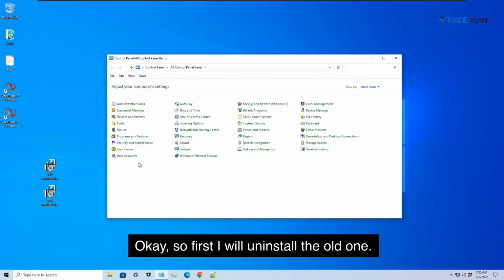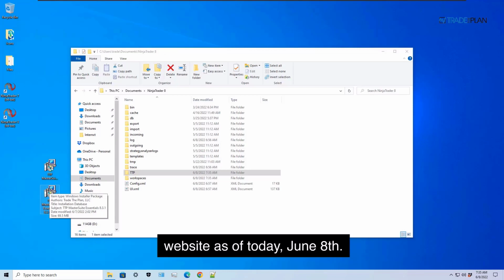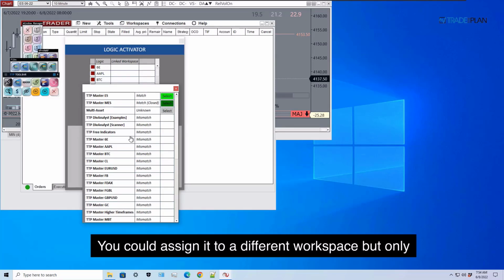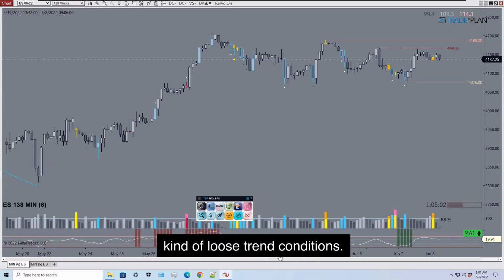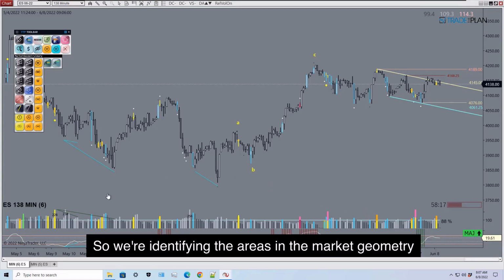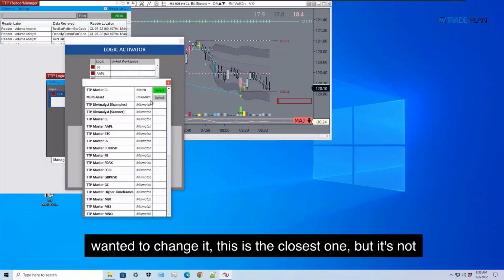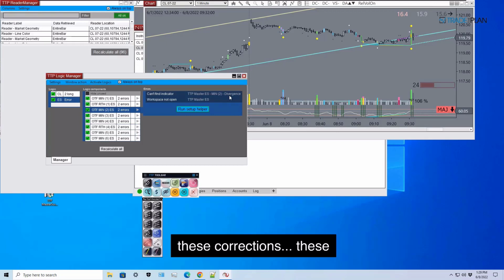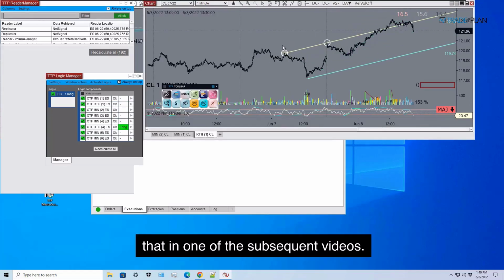Installing Latest TTP Master Suite - Intro to Logic Manager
In this video, I walk you through installing BOTH Master Suite installers (you must install both the DLLs and 'Essentials' installers), and then starting up the new workspaces for the first time. I also walk you through licensing the tools and then setting up and operating the Logic Manager.